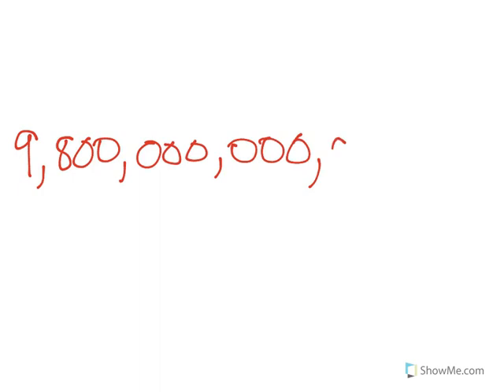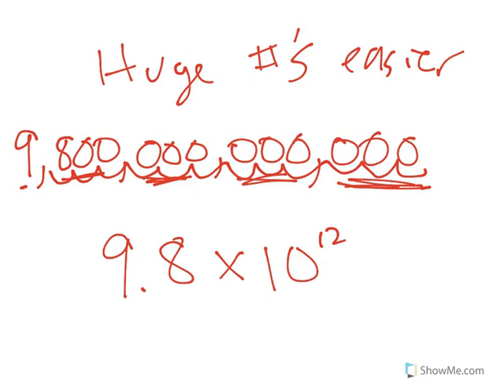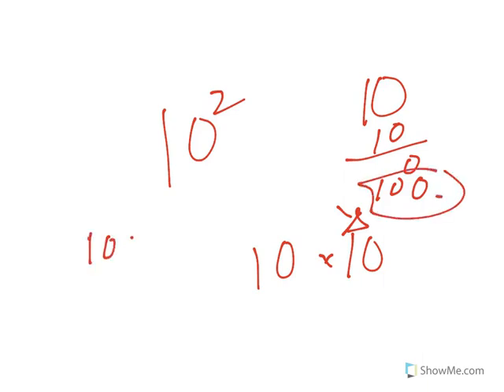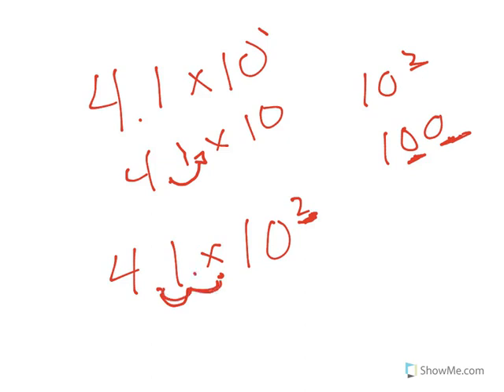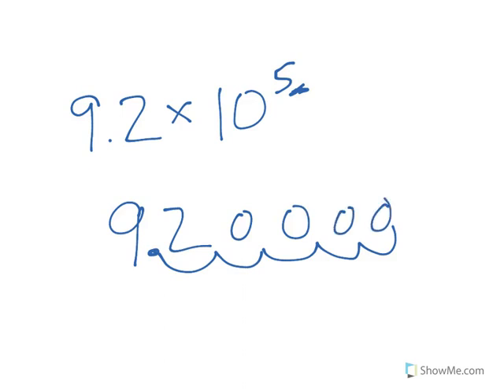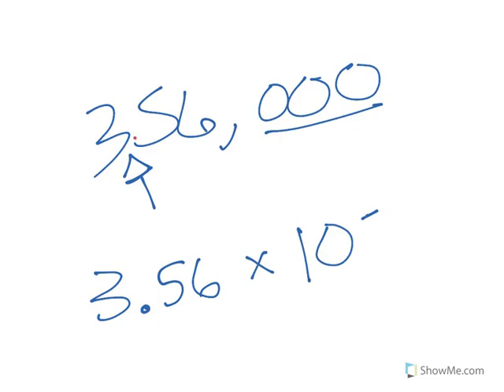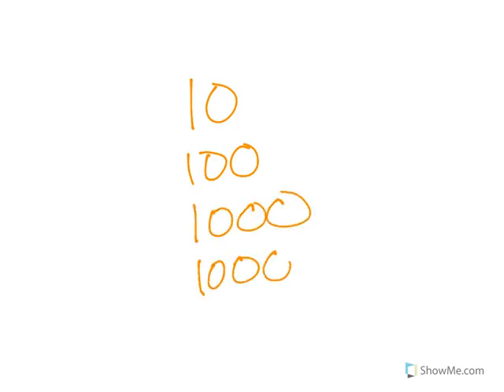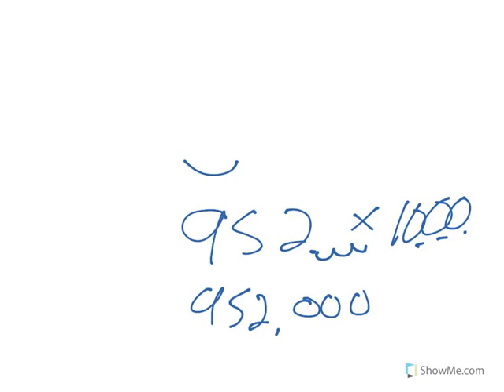C3L4 Scientific Notation